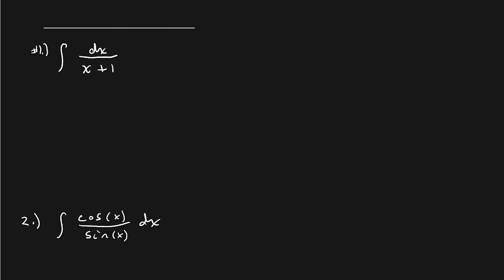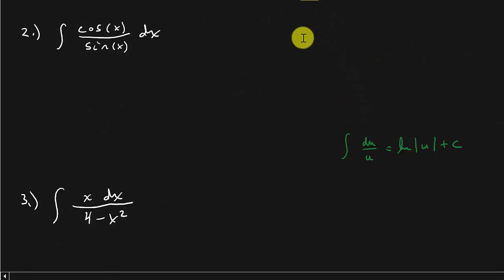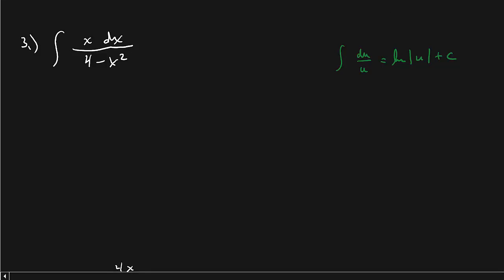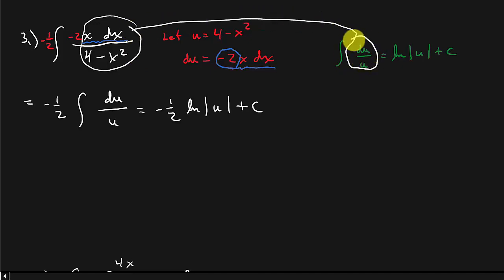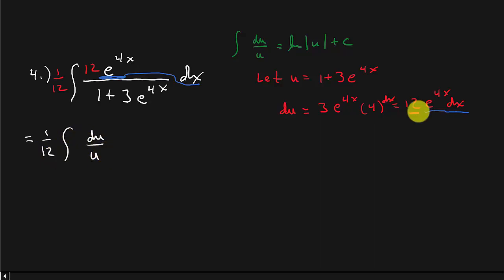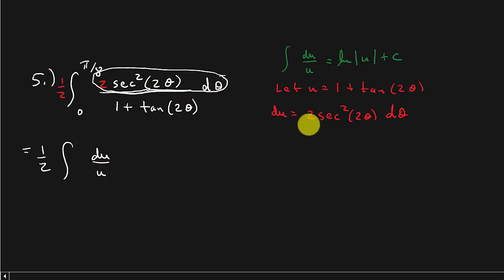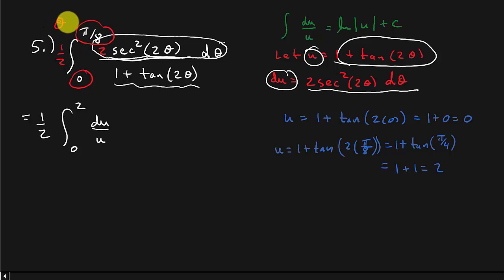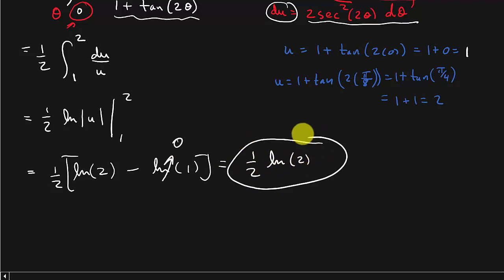Integral - Logarithmic Form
This video shows how to integrate functions in the table that are in logarithmic form.